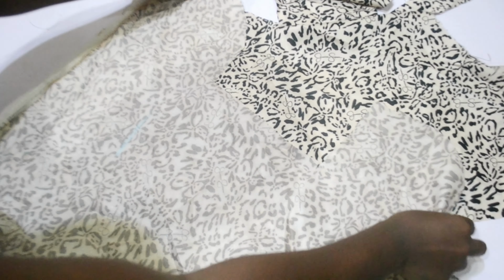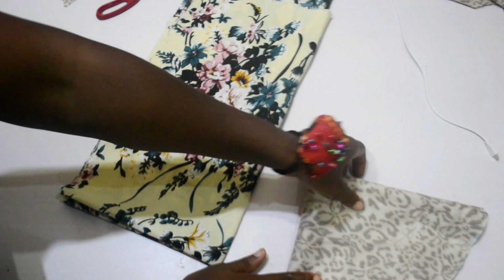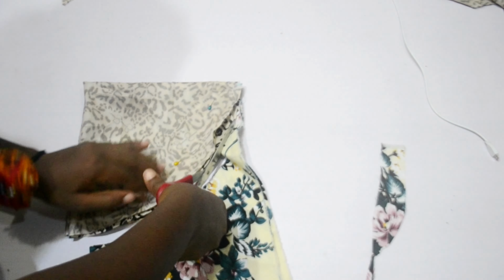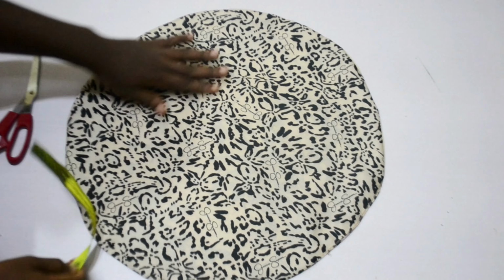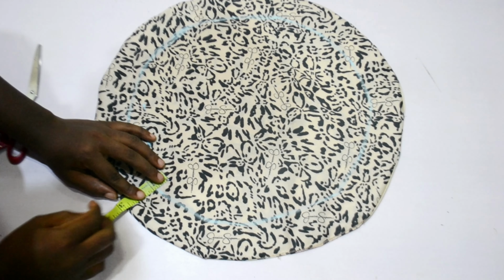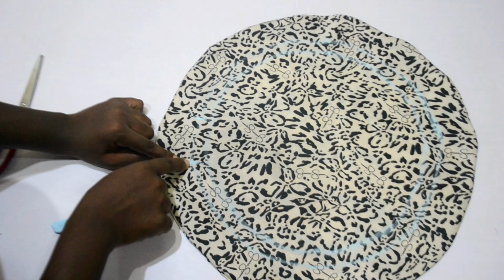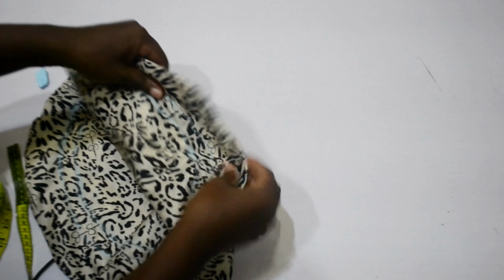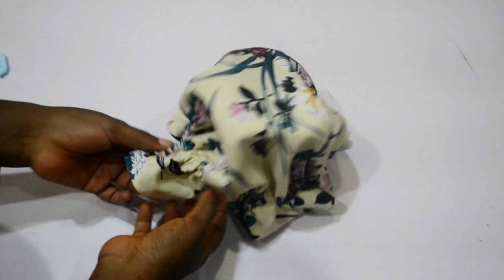How to make reversible hair bonnet for kids with the right measurements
"Learn how to cut and sew a adorable hair bonnet for kids with this easy-to-follow tutorial!

In this video, we'll take you through the step-by-step process of measuring, cutting, and sewing a comfortable and stylish hair bonnet for your little ones.

Whether you're a beginner or an experienced sewer, this tutorial is perfect for anyone looking to create a practical and adorable accessory for kids.

So grab your scissors, sewing machine, and fabric, and let's get started!"

- Hair bonnet tutorial
- Kids hair bonnet
- Sewing tutorial
- DIY hair bonnet
- Children's hair accessories
- Sewing for beginners
- Hair bonnet pattern
- How to make a hair bonnet
- Kids sewing projects
- Hair bonnet sewing tutorial
- DIY kids hair accessories

- "How to sew a hair bonnet for toddlers"
- "Kids hair bonnet sewing pattern for beginners"
- "DIY hair bonnet for kids with curly hair"
- "Easy hair bonnet sewing tutorial for kids"